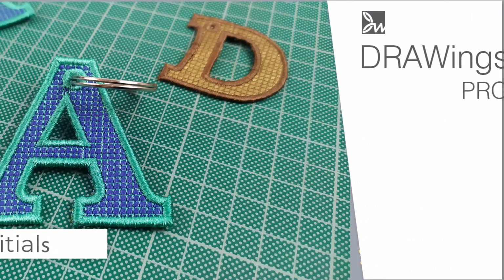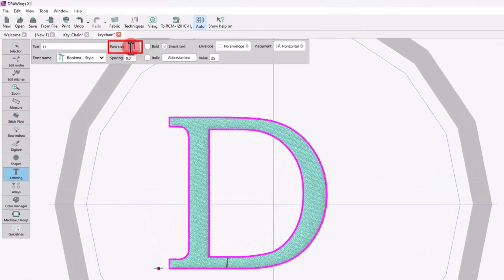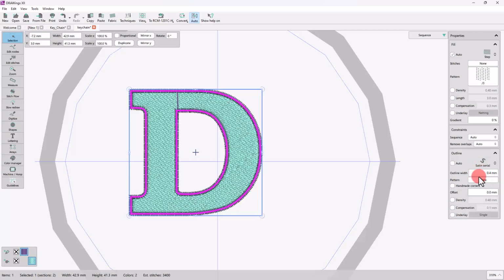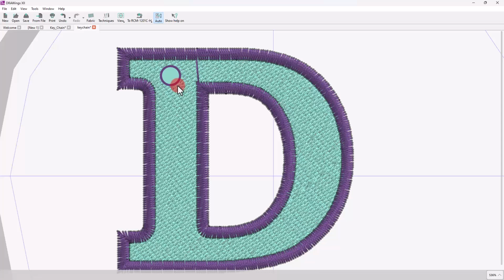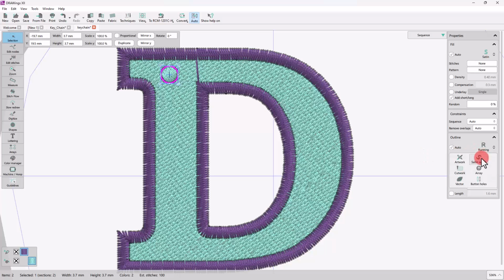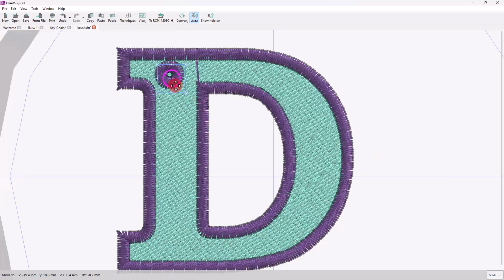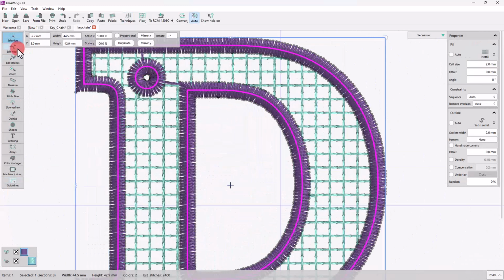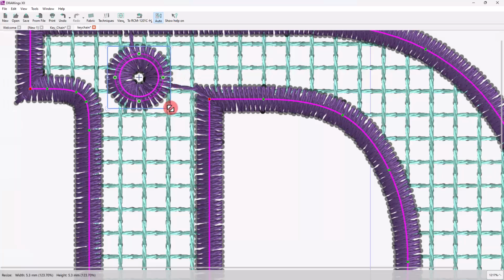How to Create a Custom Keychain with Initials | Step-by-Step Tutorial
In this video, we provide a detailed tutorial on creating a custom keychain with your own initials. Follow along as we guide you through the process, from starting the lettering tool and typing your desired letter, to adjusting the lettering options to your preference. We'll demonstrate how to set the outline to Satin Serial with a width of 2 mm, and how to draw and position a small circle at the top corner of the letter to serve as the hole for the key ring.

You'll learn how to set the outline of the circle to Satin Serial, adjust its size and position, and combine it with the lettering to create a functional hole. Finally, we'll show you how to set the fill type of the combined part to Netfill, resulting in a finished keychain design. Additionally, we'll explain how you can still edit the shape and position of the ellipse and the lettering using the node editor.

This tutorial is perfect for anyone looking to create a personalized keychain with ease and precision. Watch now to learn how to make your own custom keychain design.